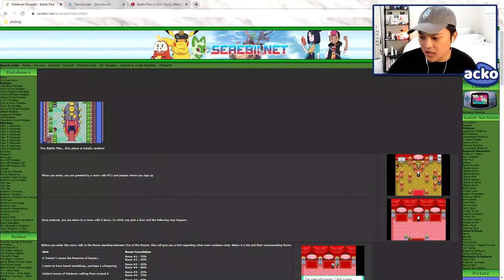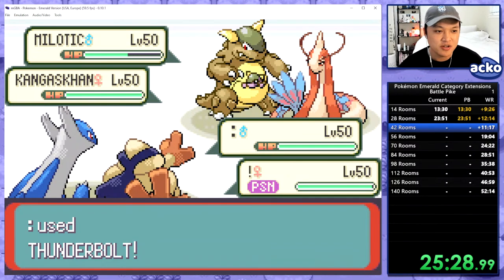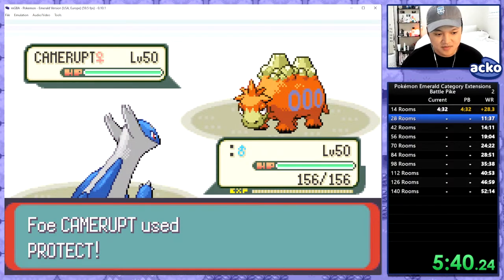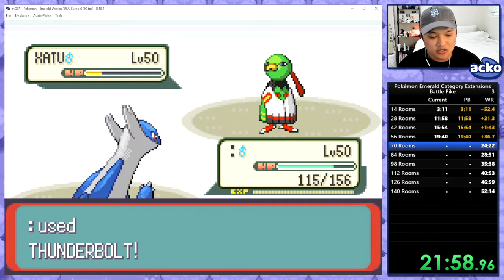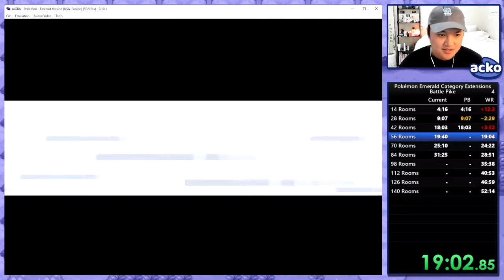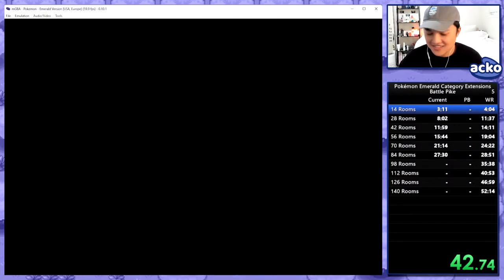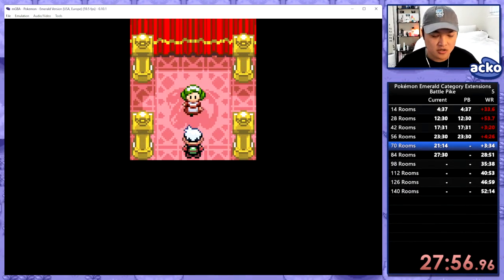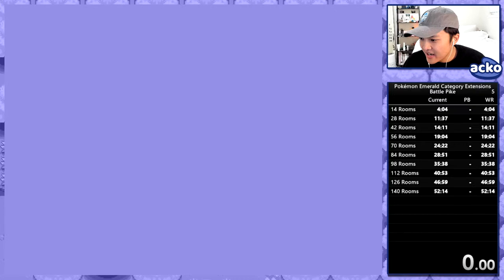Day 1 of Battle Pike Gold Symbol Speedruns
rng pls

0:00 Start
2:37 Recap
11:10 First Run